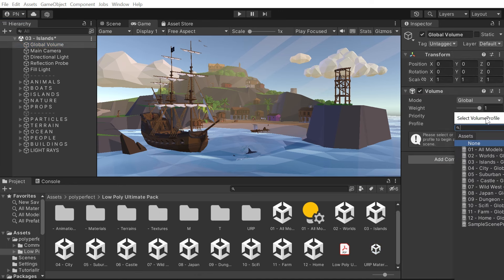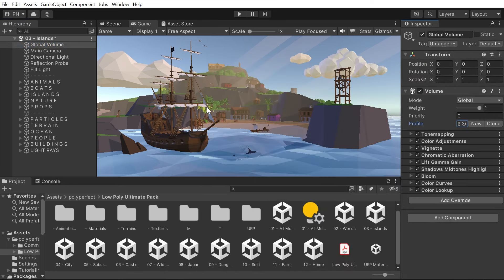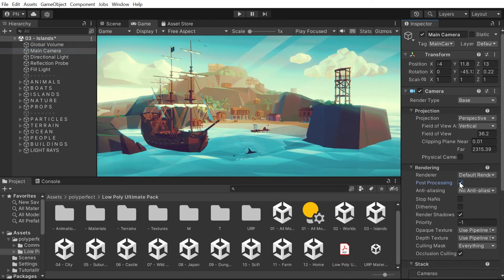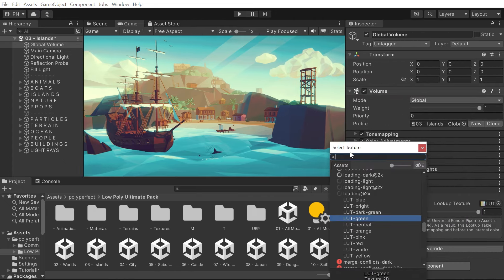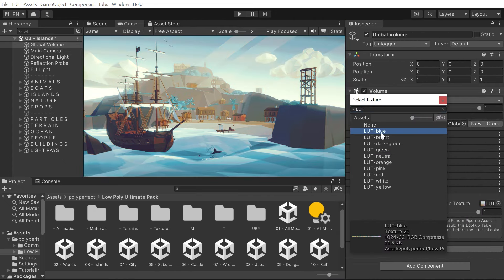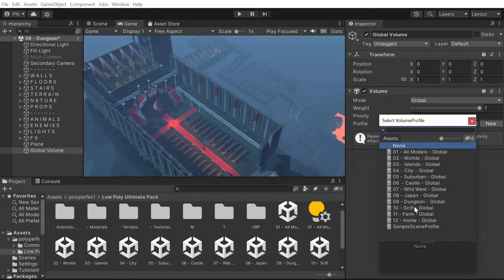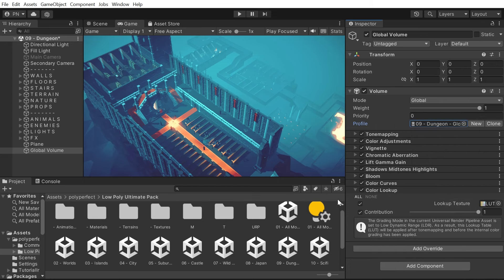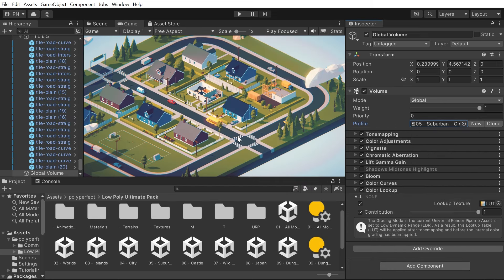Low Poly URP #3 (Low Poly Ultimate Pack 8.2)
Low Poly Ultimate Pack 8.2 is out with better URP support and super cool custom-made Lookup Textures